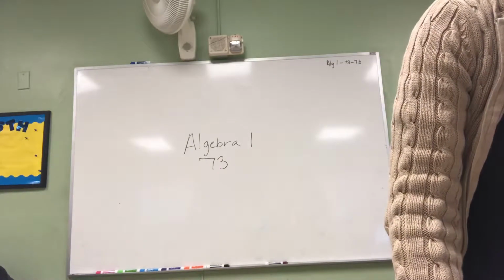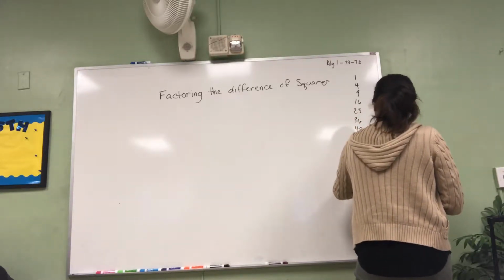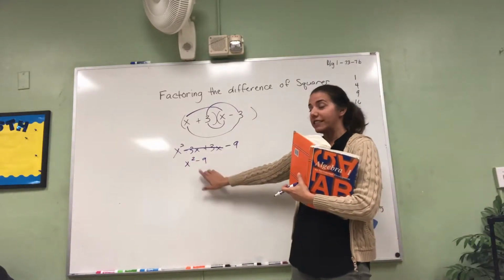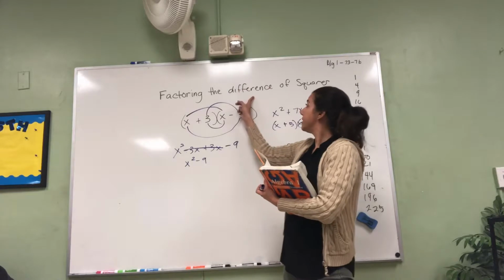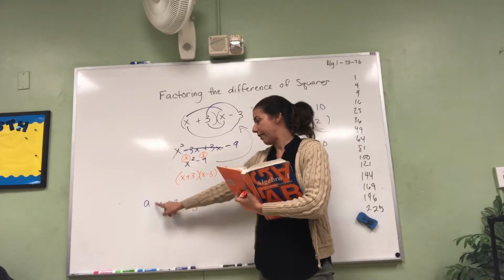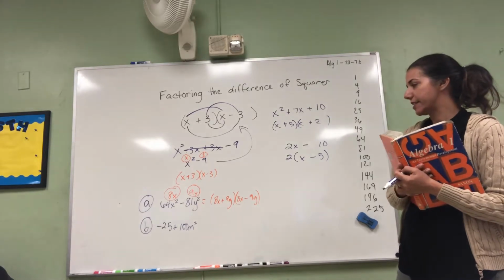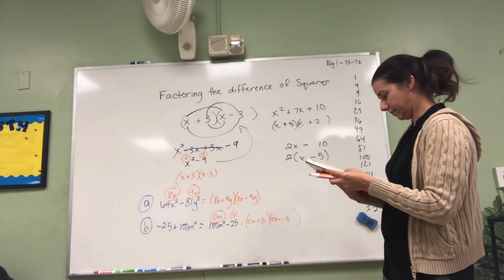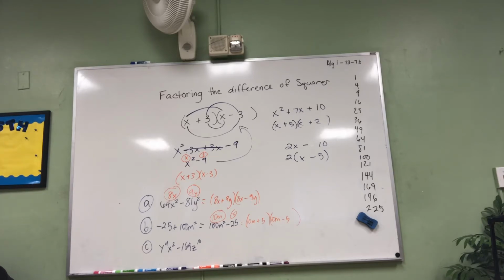Saxon Algebra 1 Lesson 73